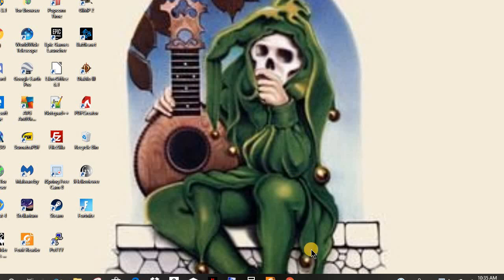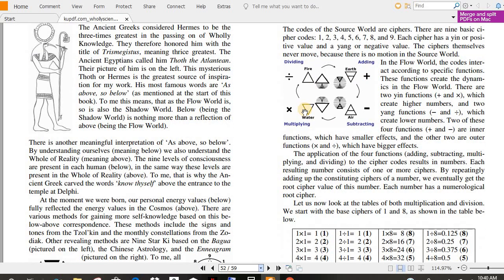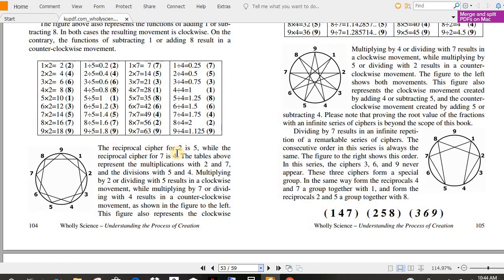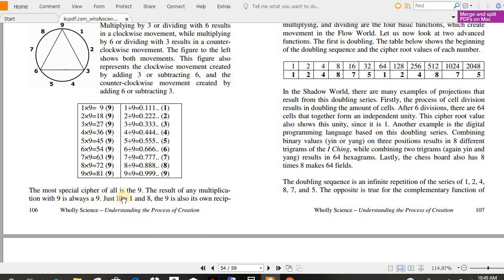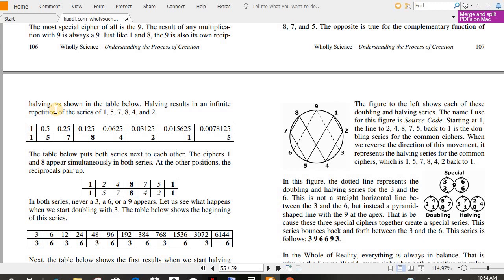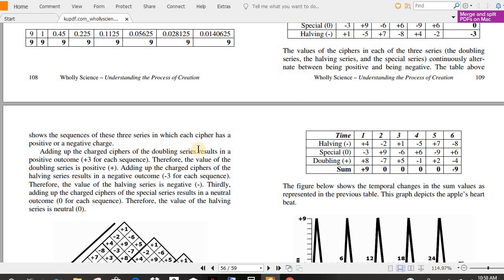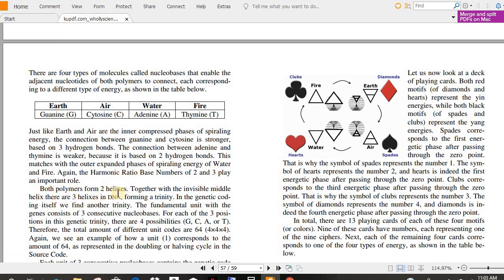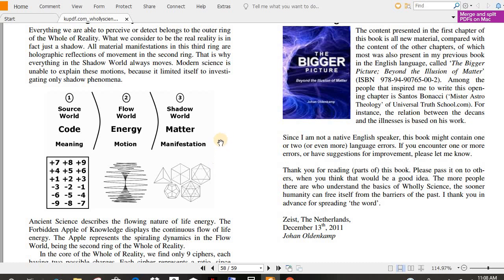Harmonics of Creation: A course in manifestation: Final Lesson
The last of the series. The cipher behind all matter, the building blocks of reality are numbers and those numbers are described in this video.